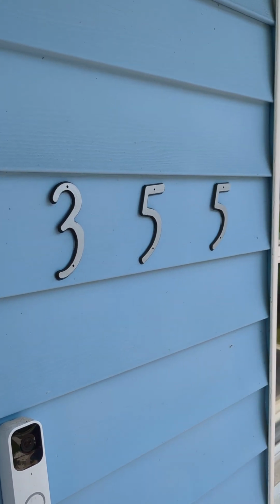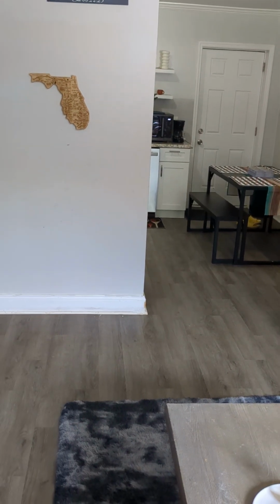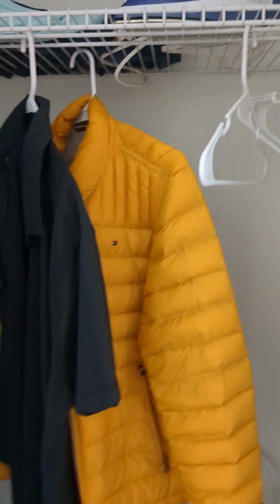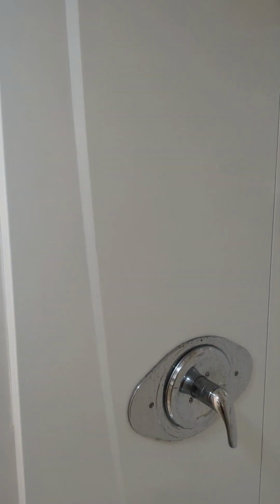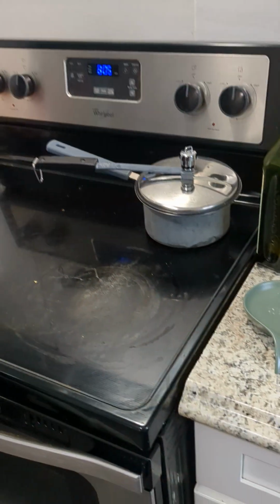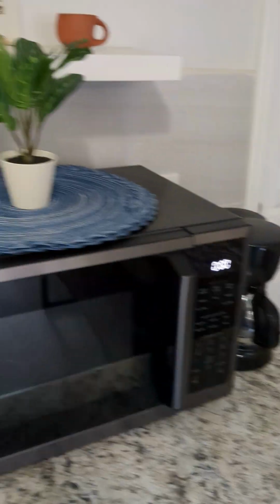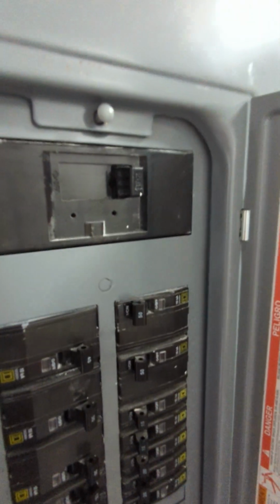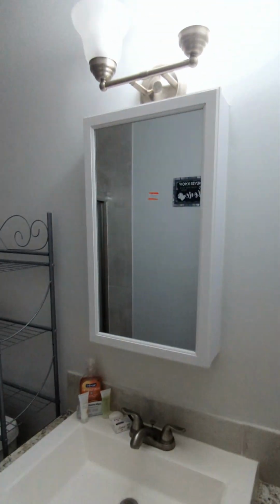355 Wildwood Ln 2 of 3 Interior